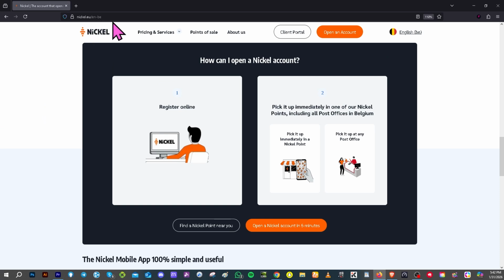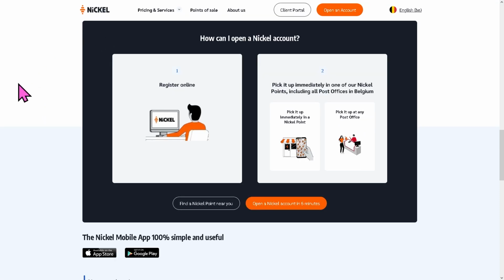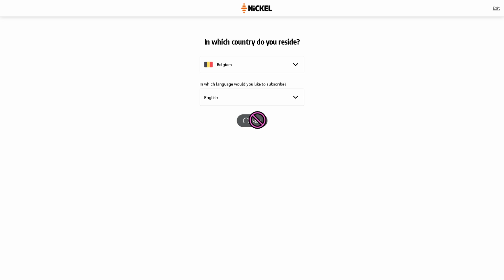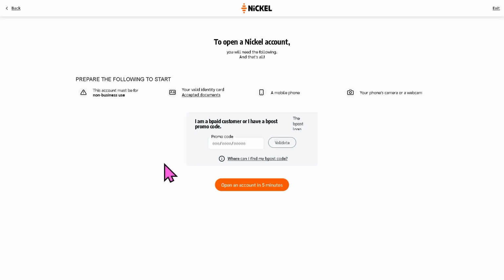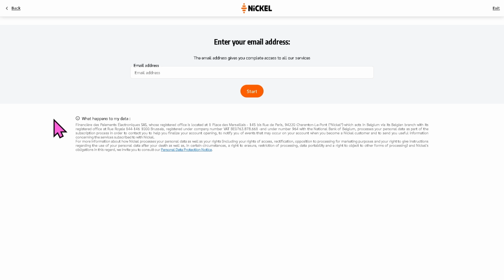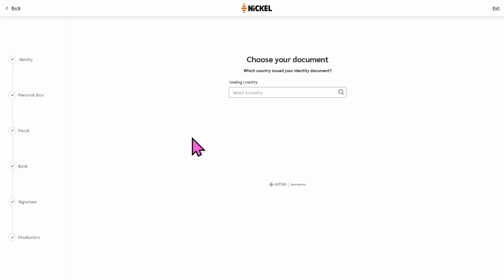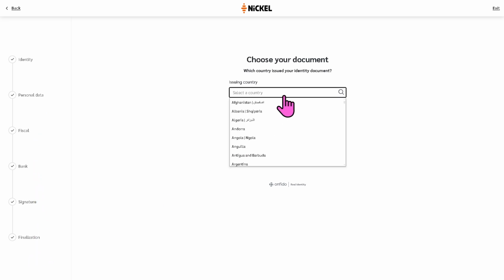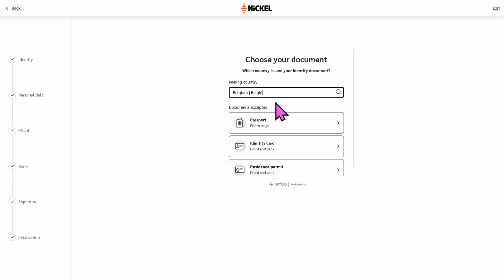How to Open a Nickel Bank Account in 2026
How to Create a Nickel Bank Account

In this clear, global overview, you’ll learn how to open a Nickel Bank account and understand what to expect from the process. Nickel Bank offers a simple and accessible way to get a bank account with basic features like a debit card, online access, and customer support—often without high fees or complex requirements. This video provides a high-level overview of how the account opening process works, the types of information you likely need to provide, and why having a bank account is useful for everyday financial activities—without relying on step-by-step instructions that vary by location or regulatory changes. Ideal for first-time bank account applicants and people exploring Nickel’s services.